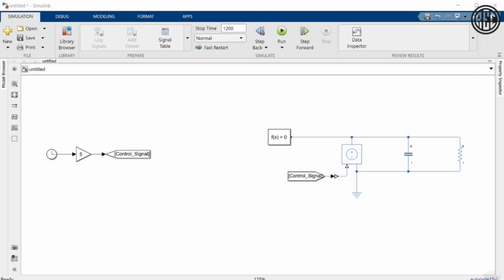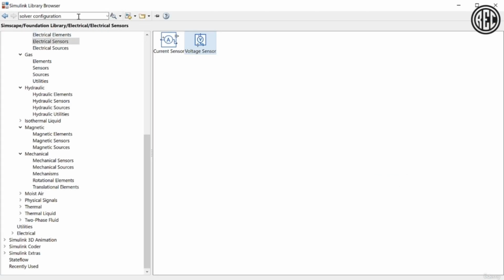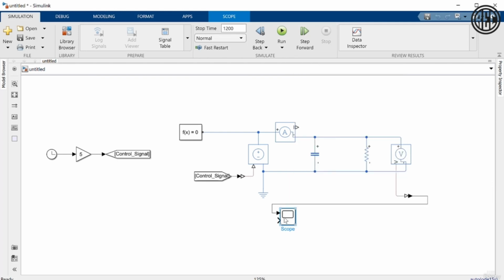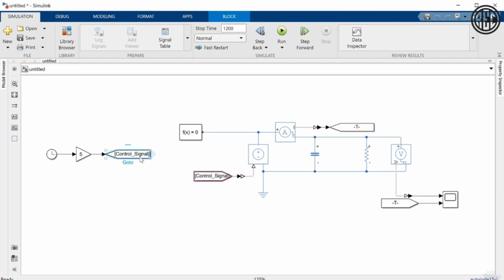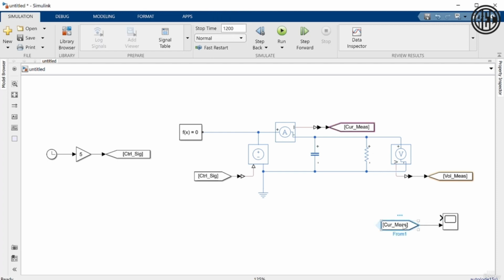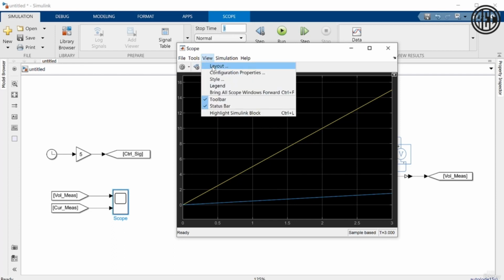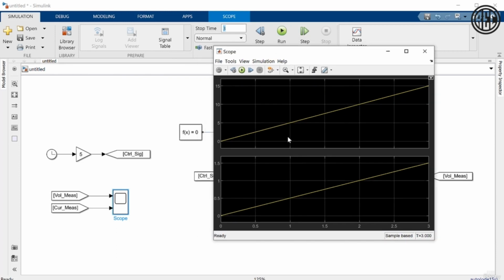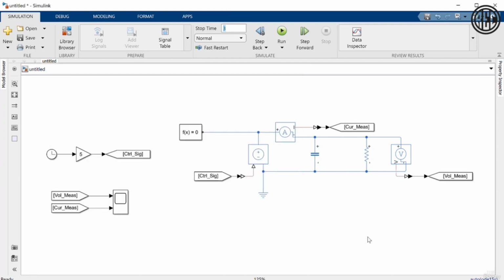21. Taking Measurements